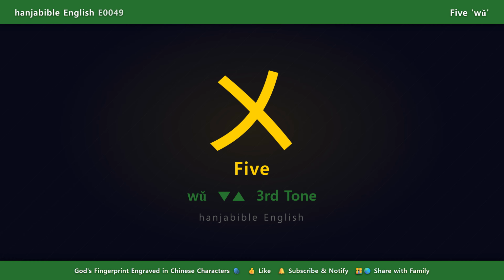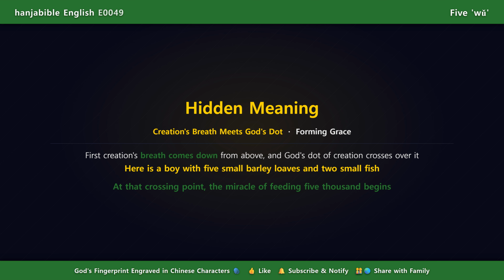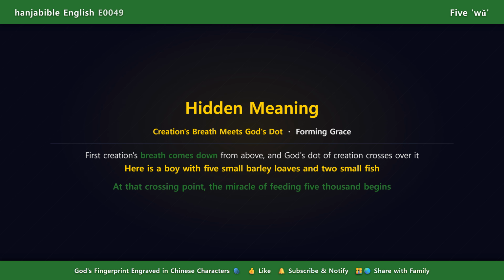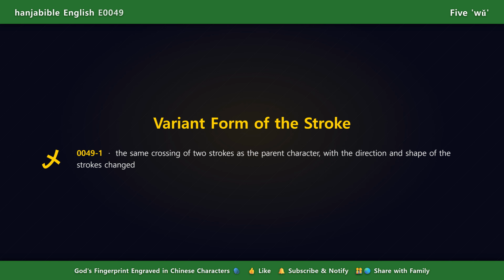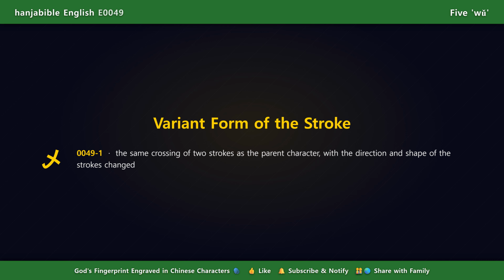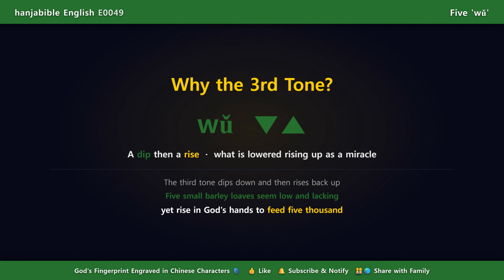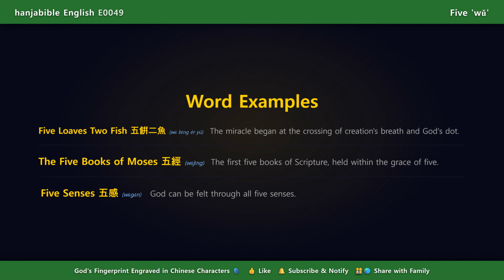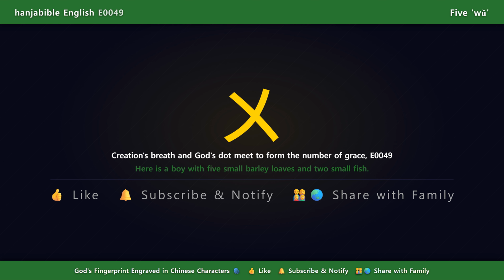Character 0049 㐅 (five·wǔ 3rd Tone) The Fingerprint of Grace | HanjaBible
㐅 (wǔ, 3rd tone) is a numeral meaning five, the number five, the fifth in order. It is formed from a downward stroke of creation's breath coming down from above, crossed by God's dot of creation placed upon it.

📖 John 6:9
"Here is a boy with five small barley loaves and two small fish, but how far will they go among so many?"

What does this character conceal? First, a downward stroke of creation's breath comes down from above, and then God's dot of creation is placed crossing over it. Together these two strokes form E0049, five. In E0042 (厶, private, selfish), the forearm hid that same dot of creation, becoming selfishness, but here in five, creation's breath meets God's dot in an open crossing, becoming the number of grace. "Here is a boy with five small barley loaves and two small fish, but how far will they go among so many?" At that very crossing point where creation's breath meets God's dot, like five small barley loaves, the miracle of feeding five thousand begins. And as the Word declares, "Five of you will chase a hundred, and a hundred of you will chase ten thousand," within the number five is engraved the fingerprint of a grace and fullness that God has forcibly written in.

This character carries the third tone, which dips down and then rises back up. Just as five small barley loaves seem low and lacking, yet rise in God's hands to become a miracle that feeds five thousand, that is the rhythm of the third tone. Creation's breath comes down, and then God's dot is placed, rising again, this is the third tone of five.

Words used with 㐅 (五) today:
Five loaves and two fish (五餠二魚) - the five barley loaves and two small fish. The miracle of the five loaves and two fish began at the crossing point where creation's breath meets God's dot.
The five books of Moses (五經) - the first five books of Scripture. The five books of Moses are held within the grace of five.
The five senses (五感) - the five ways the body perceives the world. God is the one who can be felt through all five senses.

🔍 Deeper Note on the Variant
㐅 has one variant form, 乄. It is the same crossing of two strokes as the parent character, but with the direction and shape of the strokes changed. Together the original and variant forms developed into the character for five. Though the shape of the strokes shifts, this variant still holds the same meaning, two strokes crossing to form the number of grace, five.

🔗 If E0048 (乜, to squint, a surname) showed our present inability to look God's cornerstone straight in the face, glancing at it sideways instead, this episode E0049 (㐅, five) shows what lies beyond that dim sight: creation's breath and God's dot meeting in an open crossing, engraving the fingerprint of grace and fullness.

Previous episode: E0048 (乜, to squint, a surname) - please watch that episode too.

🎵 hanjabible is a channel devoted to uncovering God's Word engraved in every stroke and character of Chinese writing.